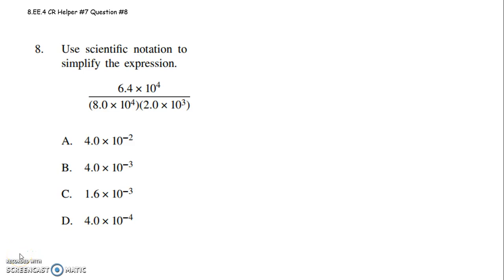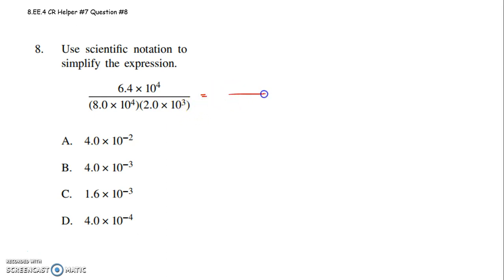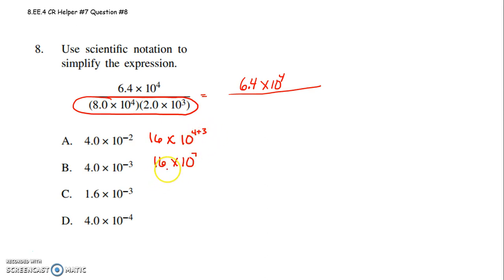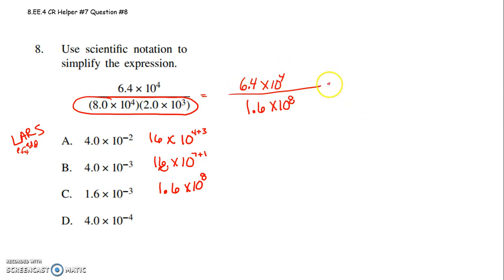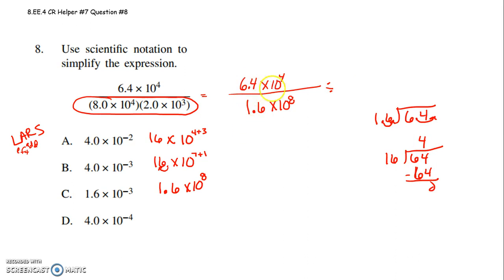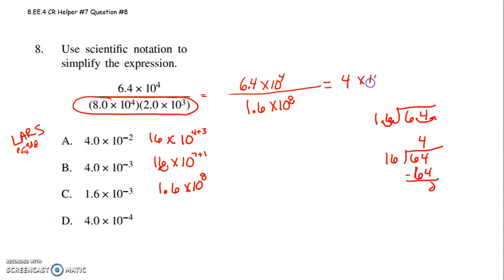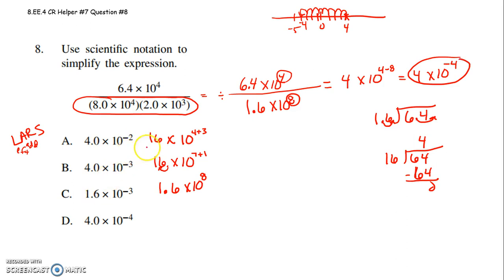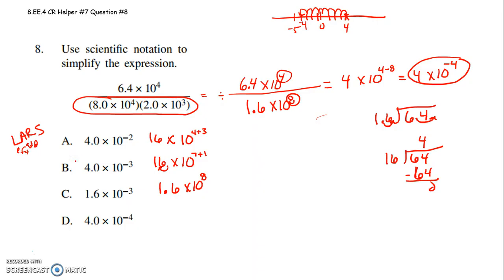8 EE 4 Grade 8 CR helper #7 Question #8